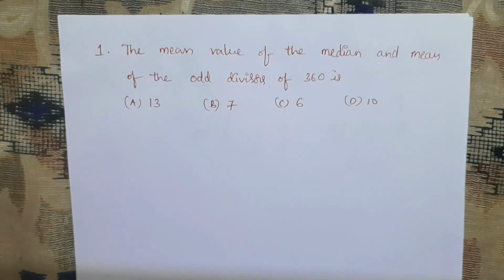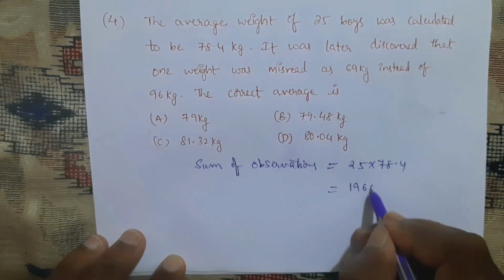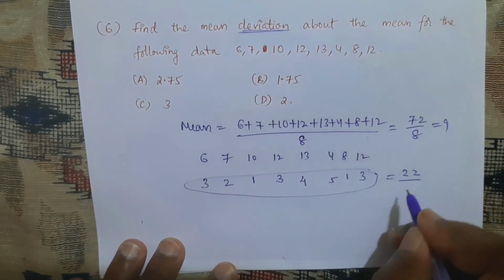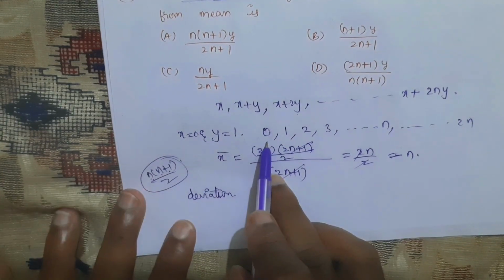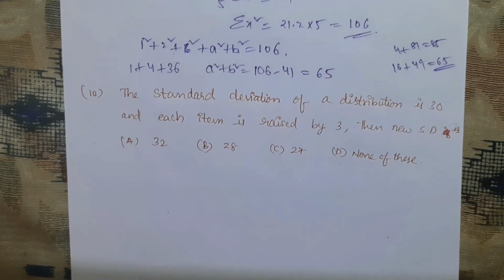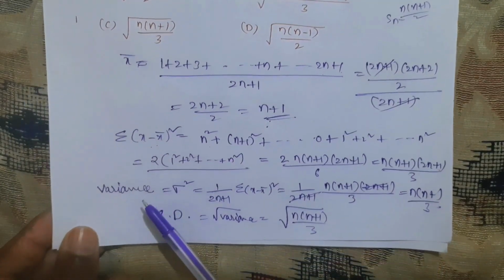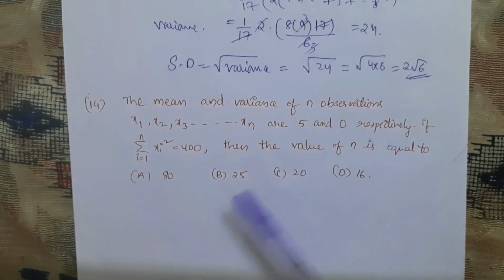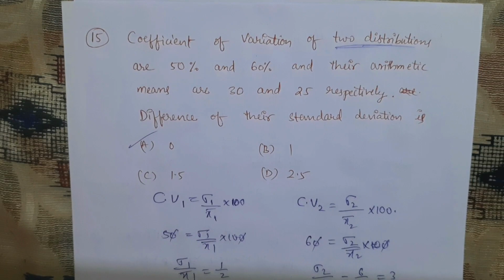STATISTICS || KCET || MCQ'S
For synopsis and formulas of  💫STATISTICS.💫

click the link & Download.👍